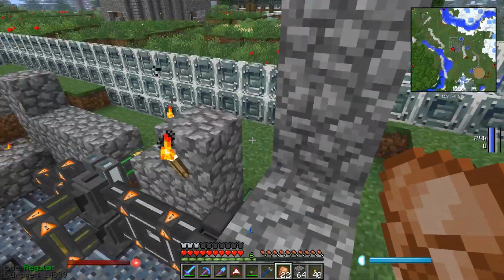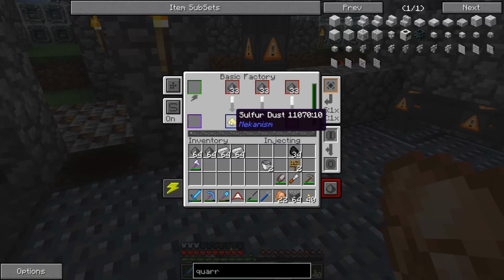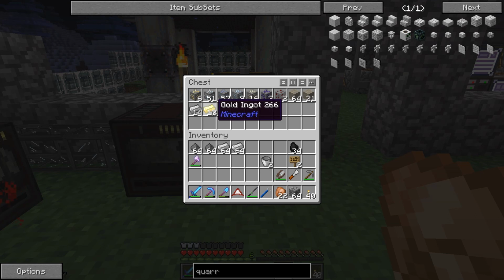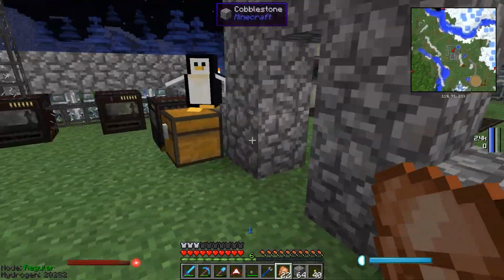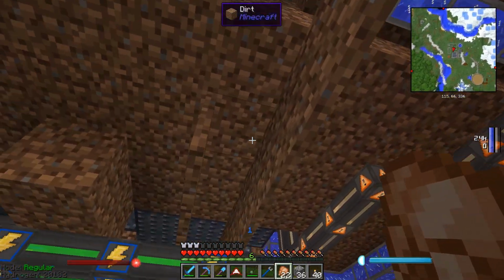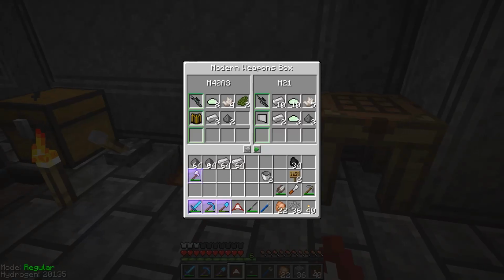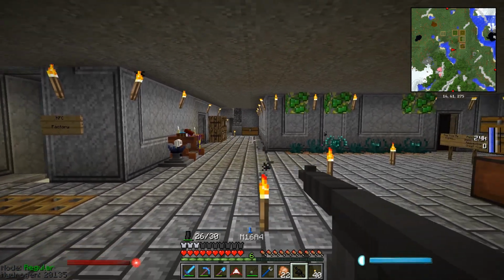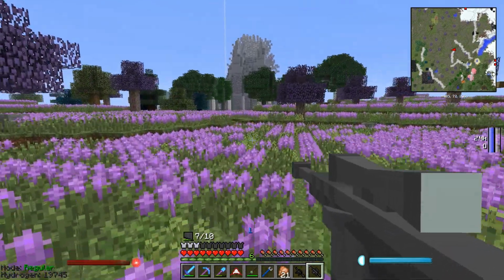BlitzKraft - s1e5 - Factory Online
BlitzKraft is a private minecraft war server based on the CrackPack modpack on the ATLauncher.   The rules are simple - kill the other team!

Dopescuzz
SeaSalt

Game information:

Minecraft using the CrackPack modpack on the ATLauncher